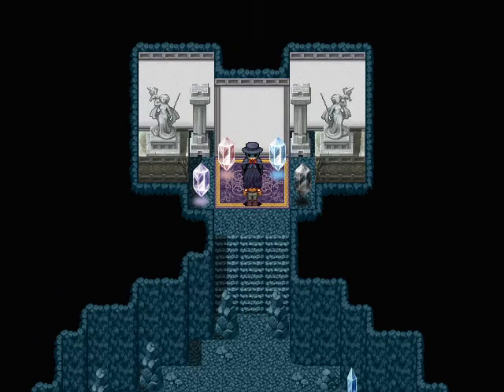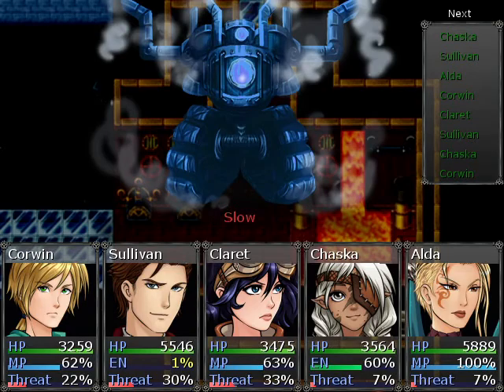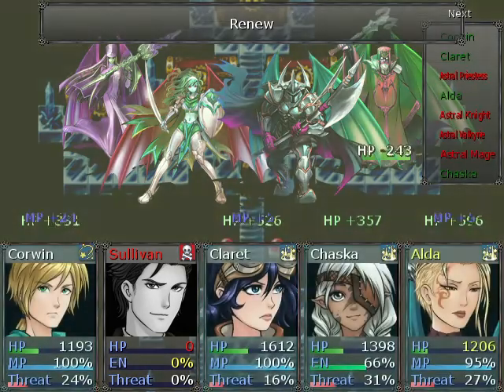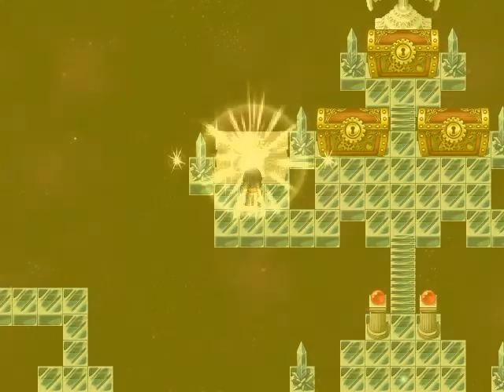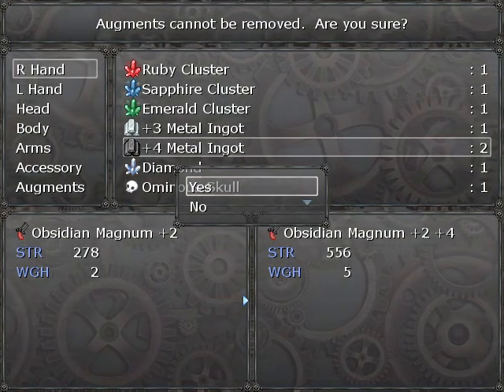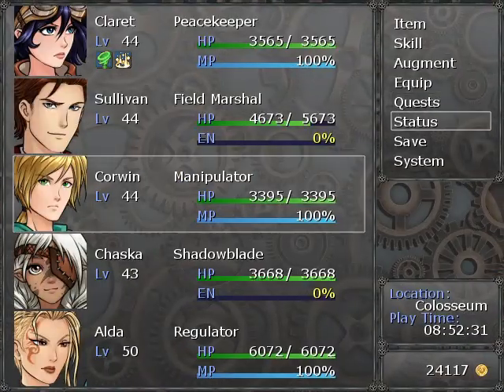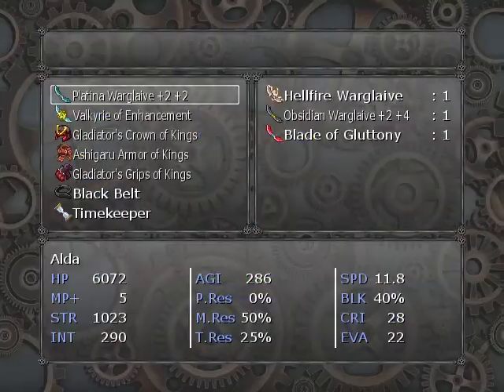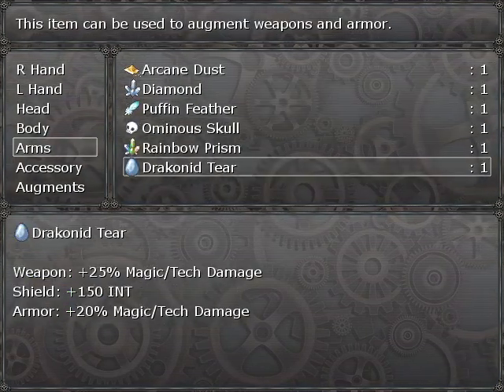Skyborn - Part 11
Casual Let's Play of Skyborn, an indie JRPG by Dancing Dragon Games.